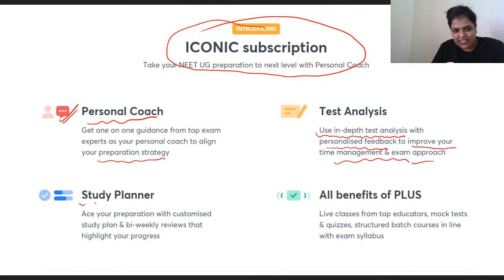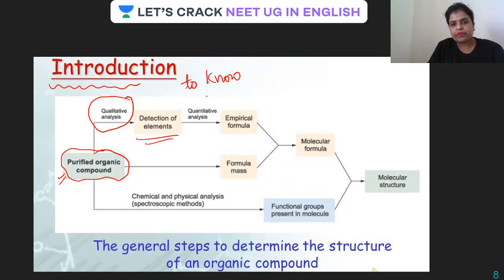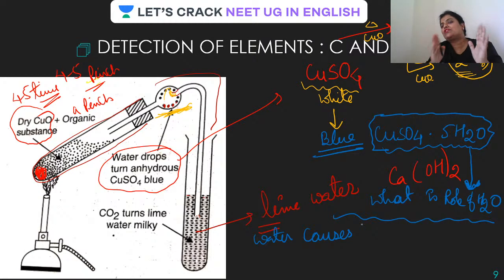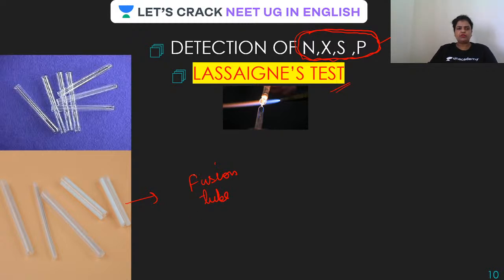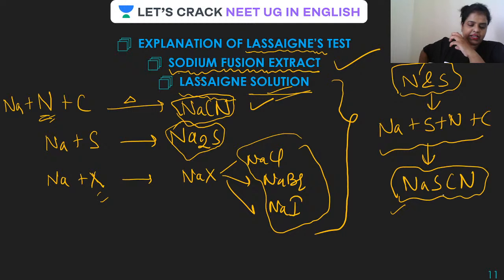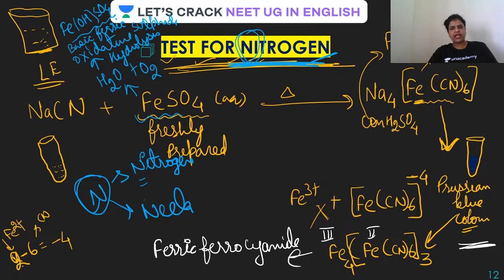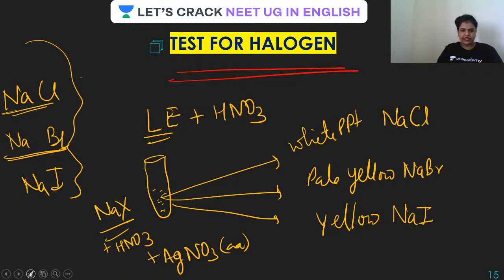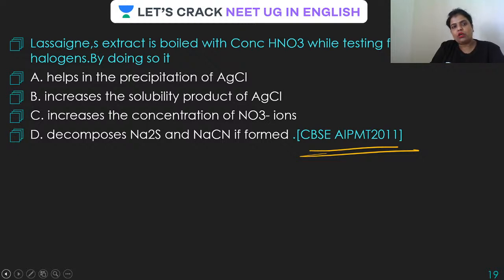Organic Chemistry | L-2 | NEET CHEMISTRY | NEET 2021 | Sharada Alok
This lesson Sharada Alok is discussing the topic of organic chemistry - some basic principles and techniques. Sharada Alok shares her various preparation strategies along with examples that will help you to crack the exam.

Sharada Alok and other top educators are teaching live on Unacademy.

Unacademy Subscription Benefits:

1. Learn from your favorite teacher
2. Dedicated DOUBT sessions
3. One Subscription, Unlimited Access
4. Real-time interaction with Teachers
5. You can ask doubts in a live class
6. Limited students
7. Download the videos & watch offline